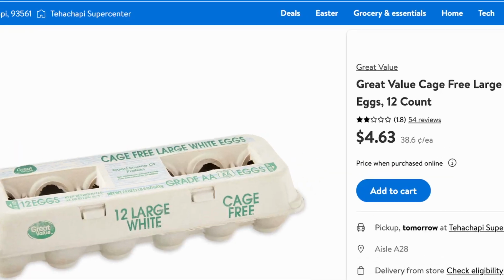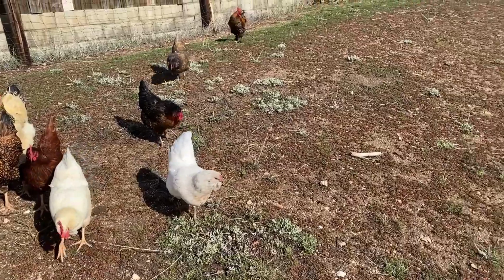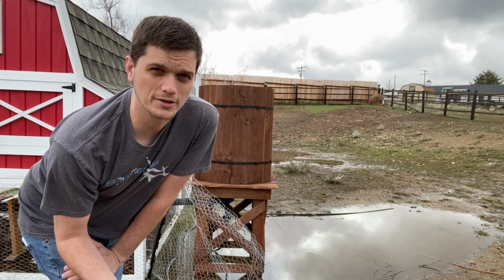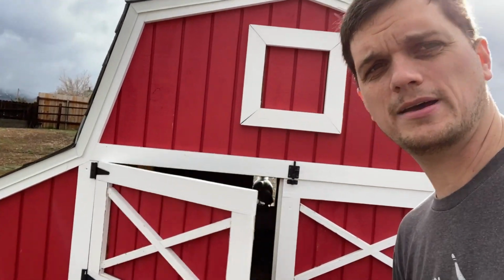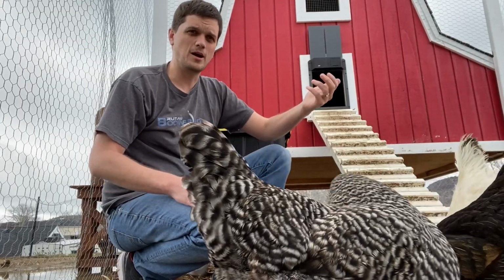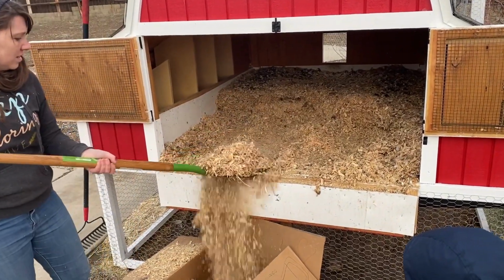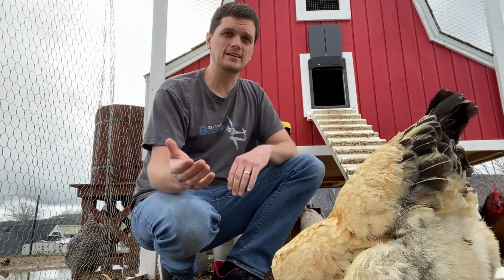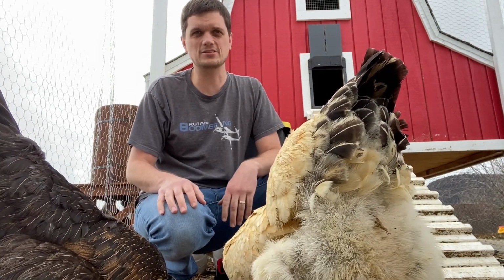Why I’m NOT selling chicken eggs, BUT my KIDS are!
I breakdown the cost of keeping laying hens and selling eggs in my backyard.  How much do farm fresh eggs cost to raise per dozen?  I consider cost of food, bedding, and water.  With the inflation of eggs I try to decide if it's worth selling them to neighbors and friends.

My Coop Build Plans: